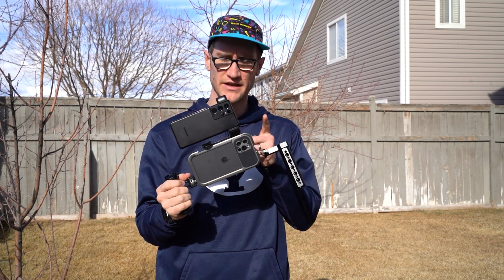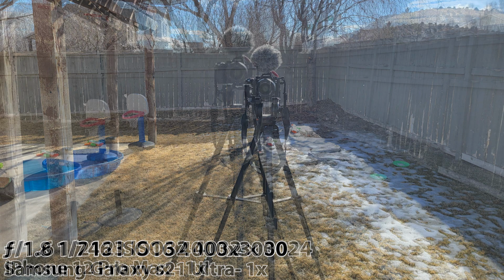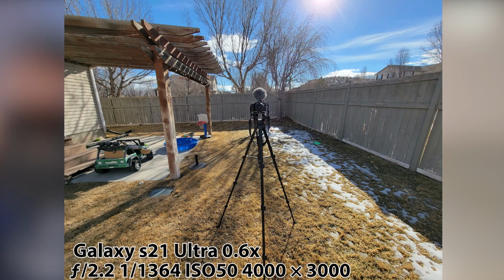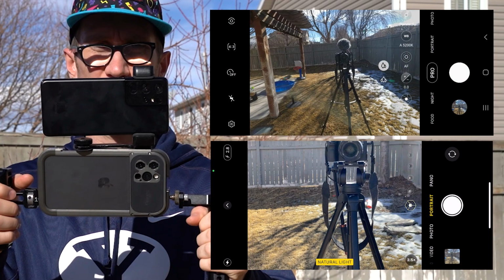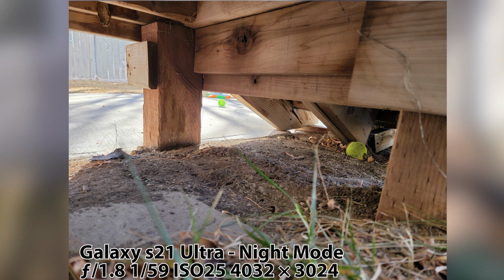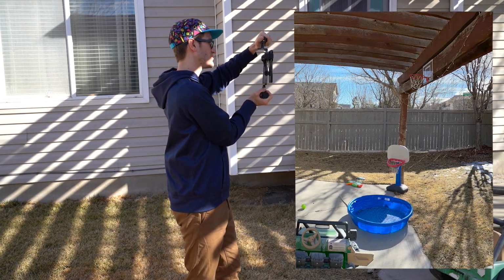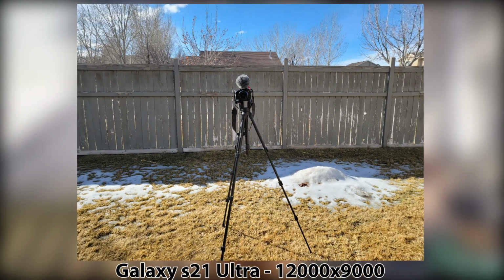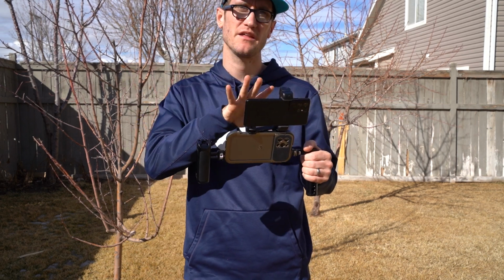Samsung Galaxy S21 Ultra vs iPhone 12 Pro Max Photo Camera Test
The Samsung Galaxy S21 Ultra vs iPhone 12 Pro Max Photo Camera Test is finally out. I go over all the features of the Samsung s21 ultra compared to how they do it in the iPhone 12 pro max.

SmallRig Smartphone Mobile Cage for iPhone 12 Pro Max

SmallRig Side Handle for Smartphone Cage

Rode Video Micro:

Shoulderpod Hand grip:

Ulanzi cold shoe mount and extension bar

Apature Mini Light